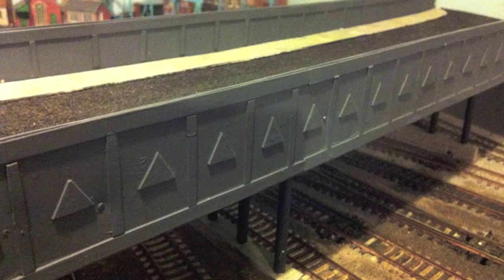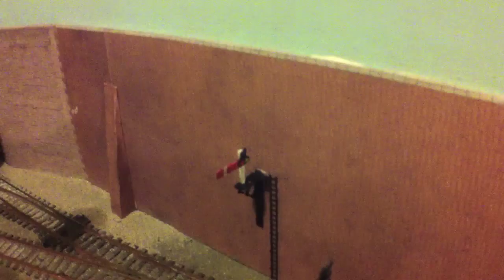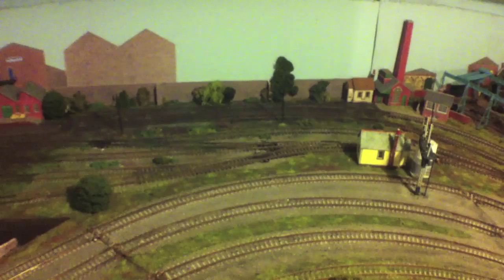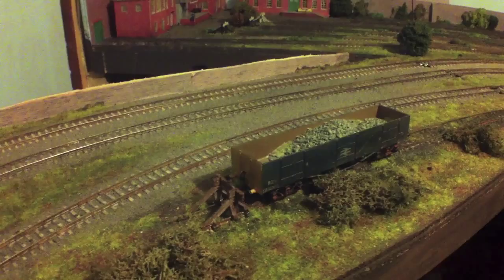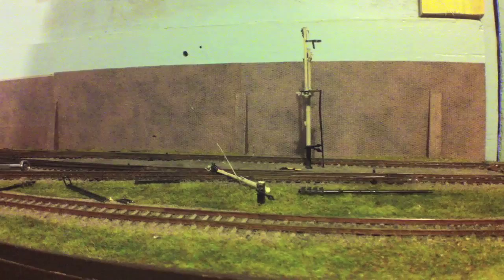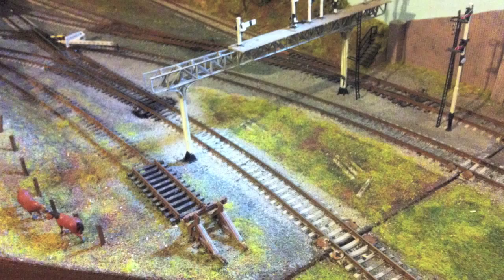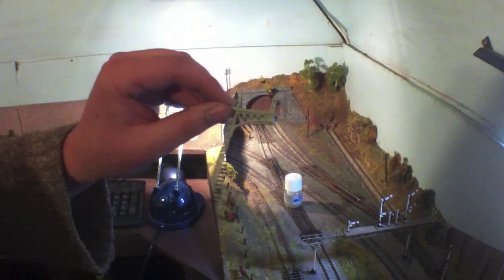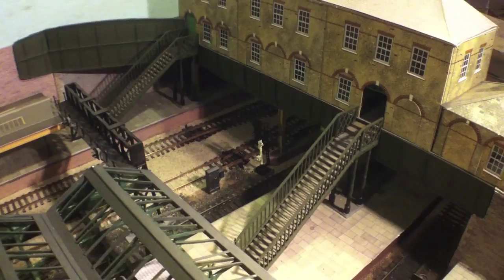Repairing Bolton Trinity Road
A progress report on how the rebuilding of Bolton Trinity Road model railway is coming along. Quite a bit of the superficial damage such as chimney pots have been repaired, as has the clock tower on the main station building. The Walthers gantry crane kit has also been glued back together and I've made a start on some of the signals and the platform canopies.